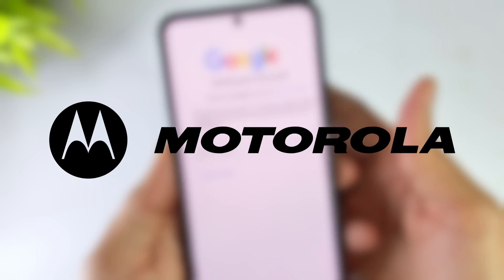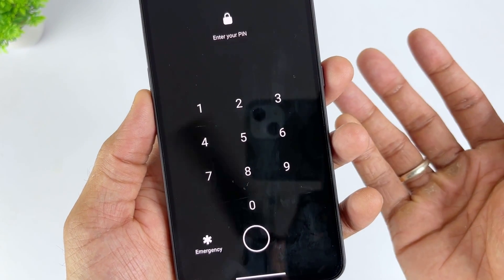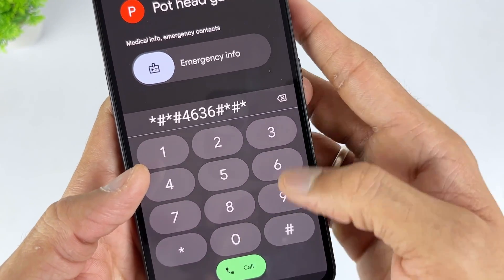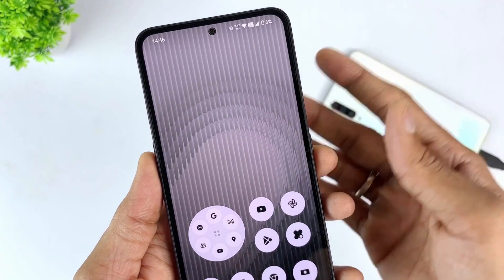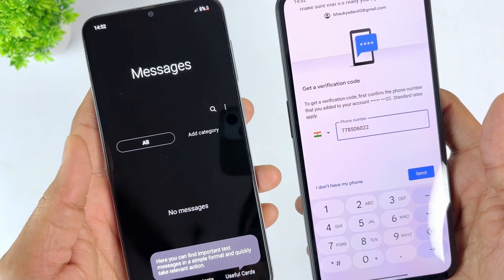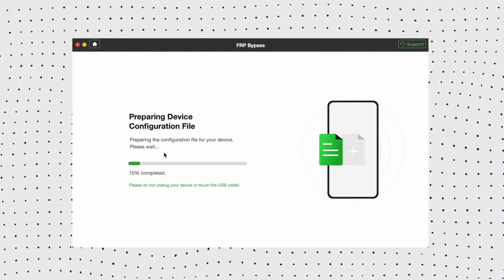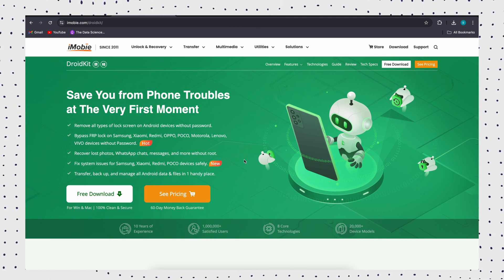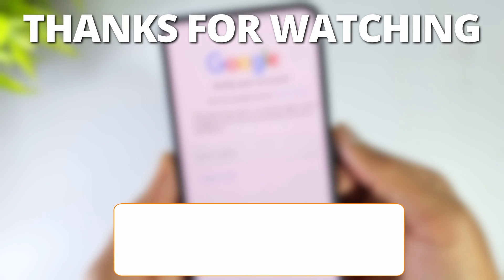Moto G31 FRP Bypass | How to Bypass Motorola G31 FRP Lock in 5 Minutes?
Can you bypass Motorola G31 FRP Lock in 5 Minutes? Yes! You're in the right place. In this video, we'll show you how to bypass Moto G31 FRP lock in just simple clicks.

If your Motorola G31 is stuck on FRP lock interface, or you always forget the Google account and passcode. Don’t rush to pay for someone to fix it! Today, we will reveal bypass methods that even the official company didn’t tell you about. They are proven to be effective! Let's dive in!
00:00 Intro
00:24 1. Bypass through Google FRP Code [50% Success Rate]
01:25 2. Bypass through SIM PIN Code
02:10 3. Bypass through Professional FRP bypass tool [Fast & Easy]